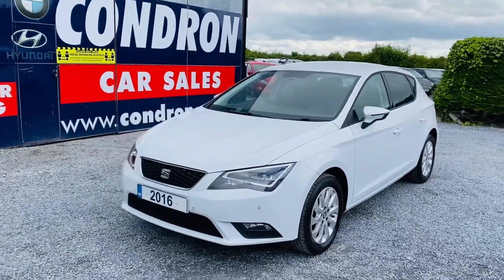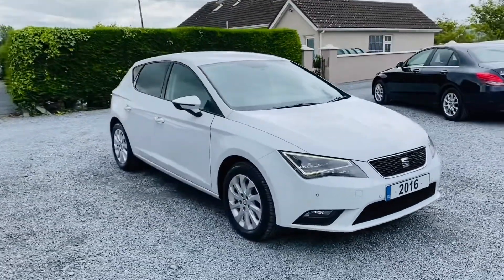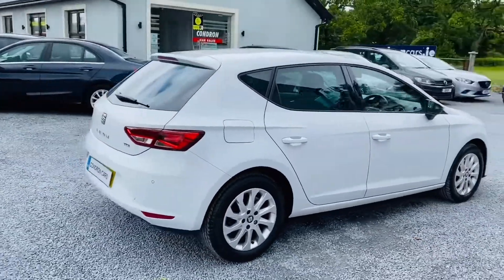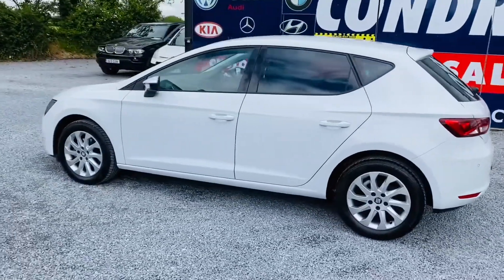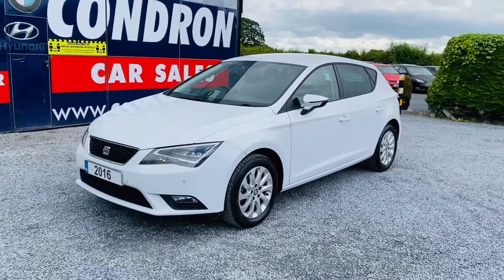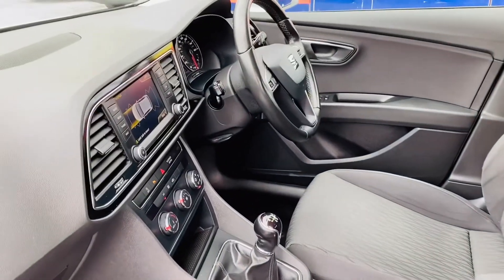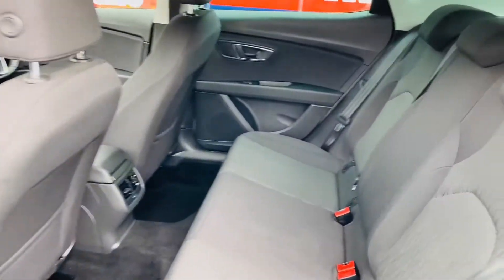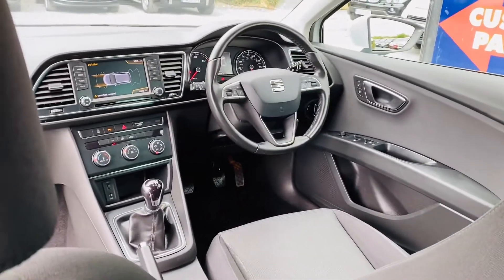2016 (162) Seat Leon 1.6 TDI SE TECH